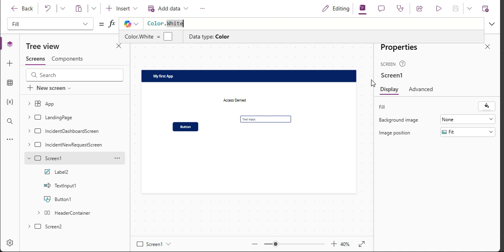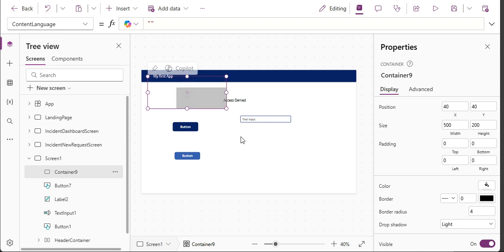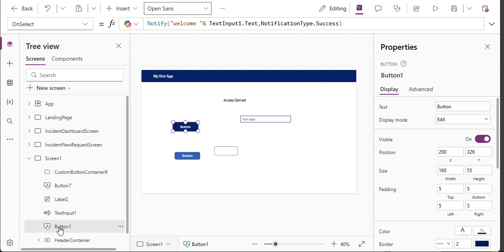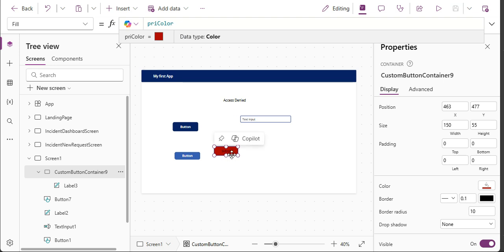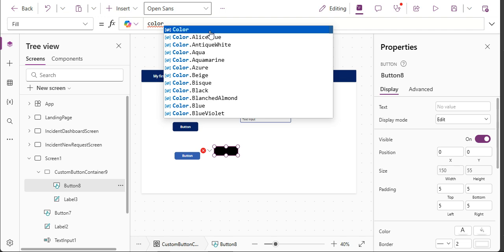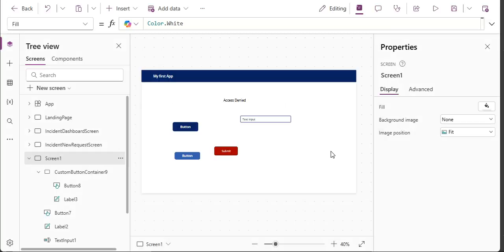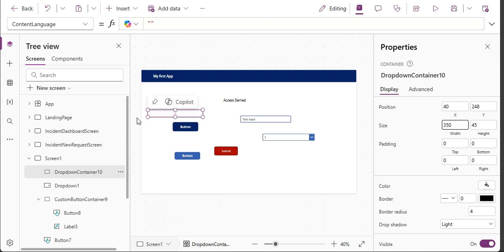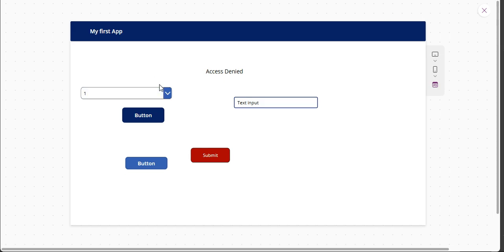Power Apps Custom Buttons with Containers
Unlock the power of custom design in Power Apps! In this video, I’ll show you how to build beautiful and reusable custom buttons using containers